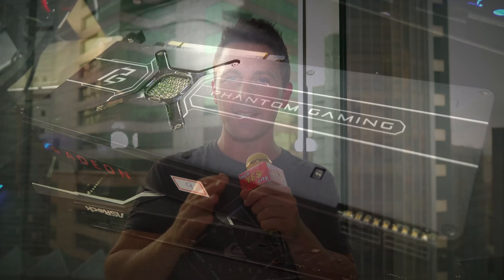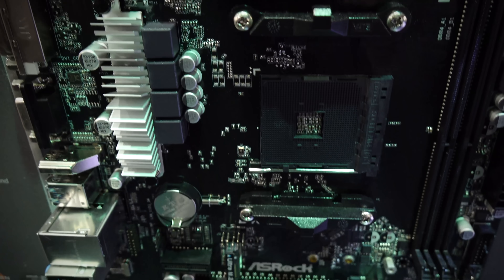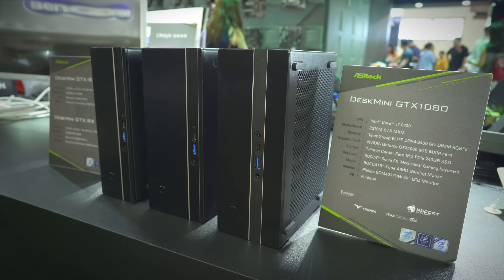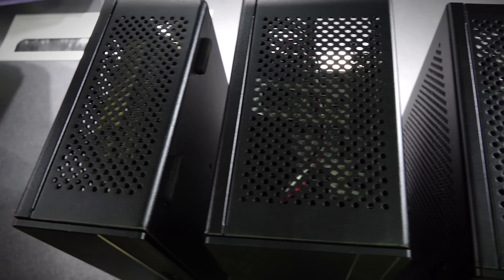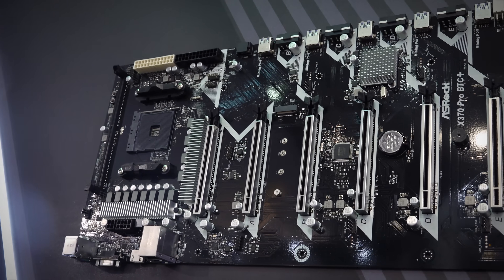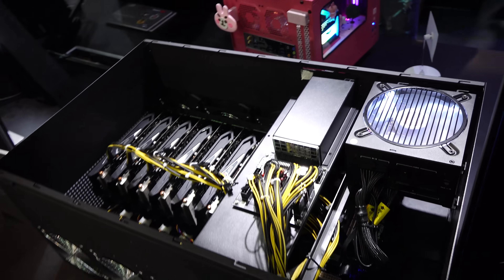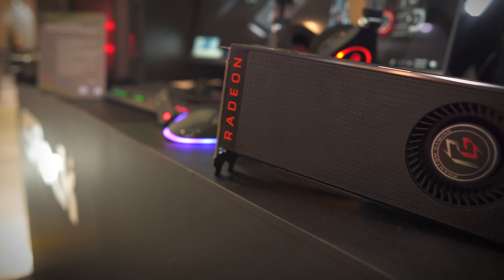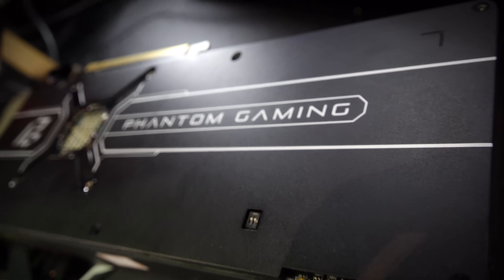ASRock Vega 56, Z390 8 Core Deskmini....!? 5 New B450 Motherboards, J3455 BTC+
ASRock have so many cool products coming in July and August, and firstly a Vega 56 Phantom Gaming was on display, followed by a Deskmini in a 3 liter variant, as well as a slim 2.2 litre version, the larger of the two versions supposedly supporting a z390 mini and 8 core Intel Ring Bus CPU (ooooooo!).
Also on display was 5 new B450 Motherboards hitting the market soon.
ASRock are releasing some very crazy Crypto Mining Motherboards, namedly the X370 BTC Pro+ and J3455 BTC Pro+.